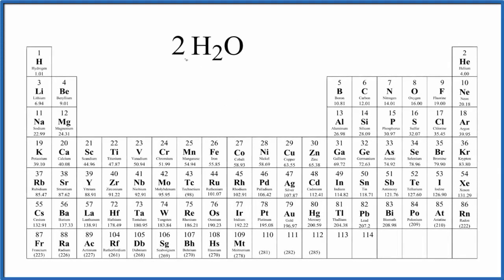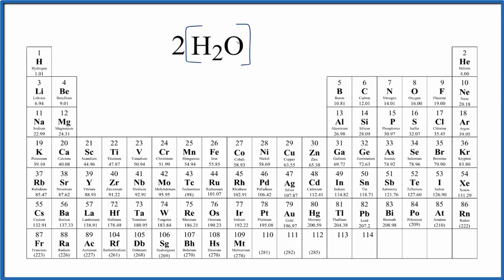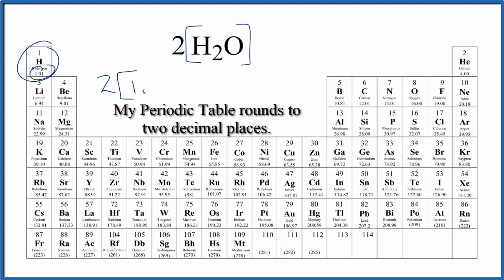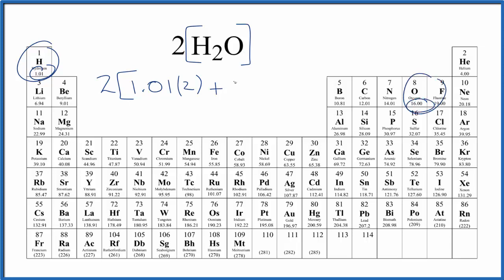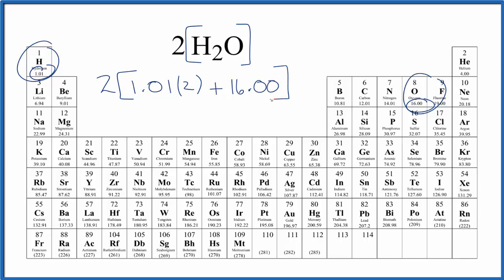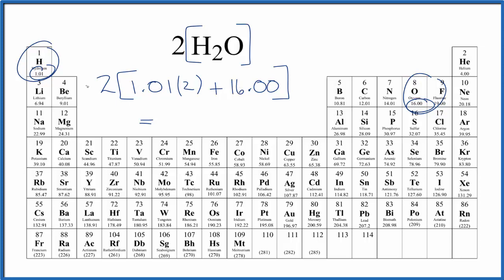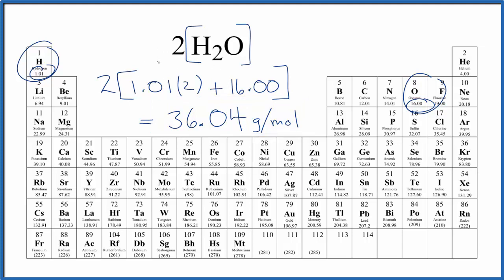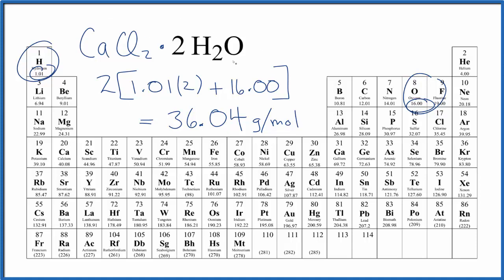How to Calculate the Molar Mass of 2H2O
Explanation of how to find the molar mass of 2 H2O: Water.